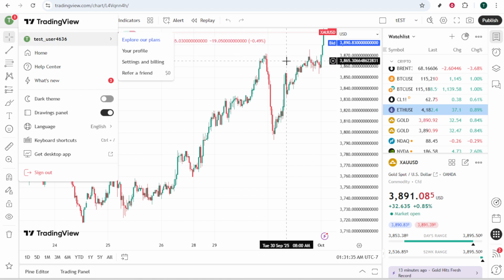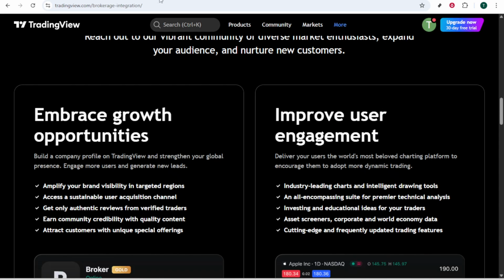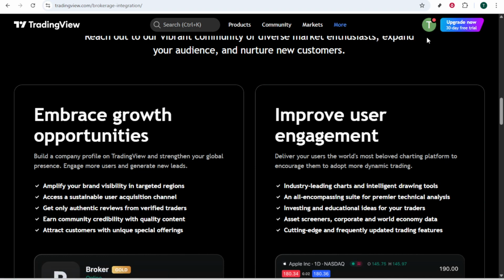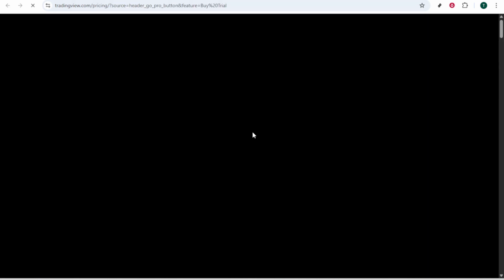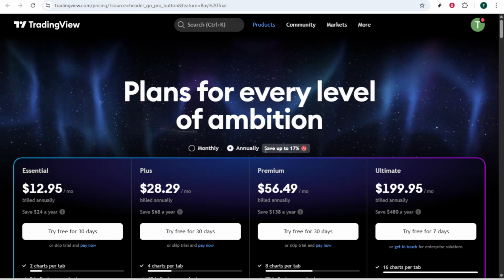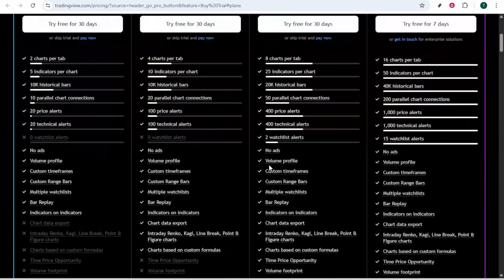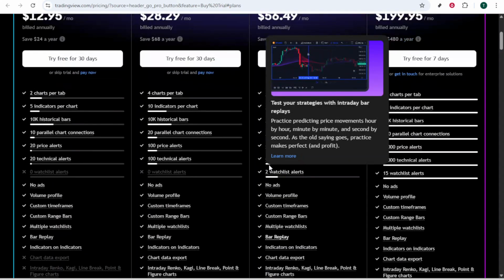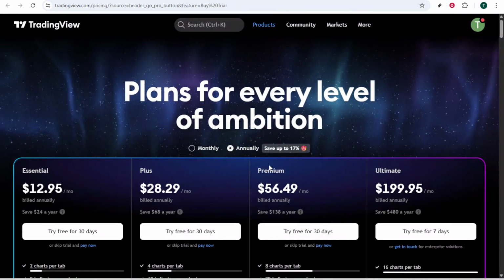How to Use TradingView Premium for Free [2025 Guide]